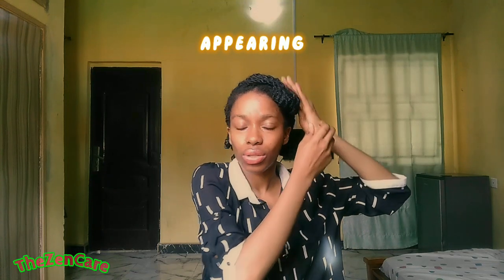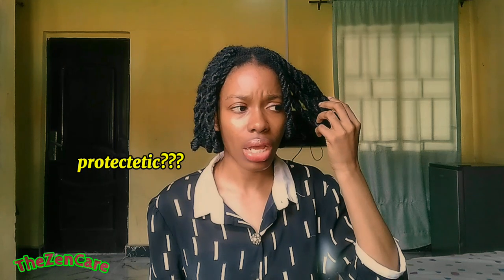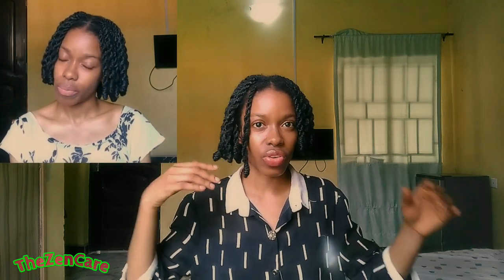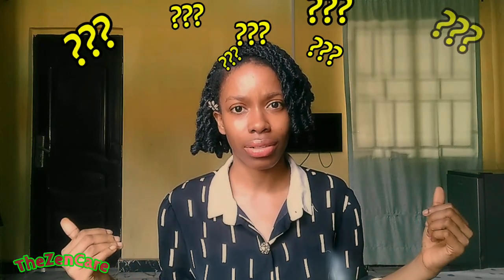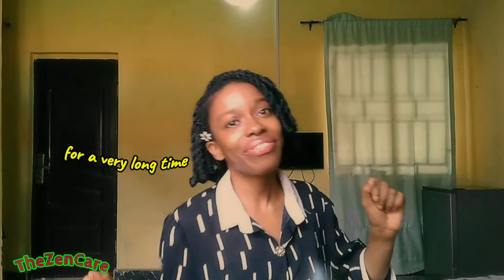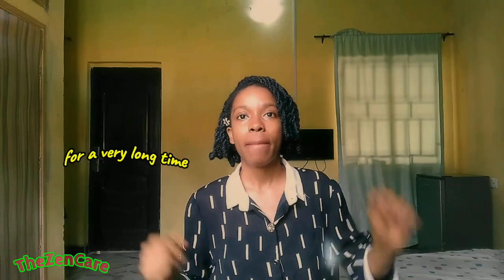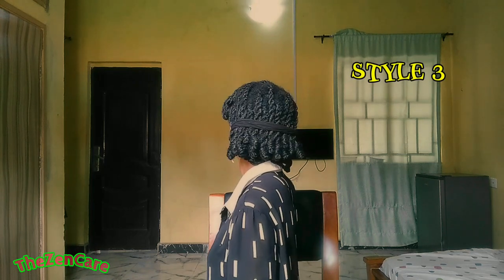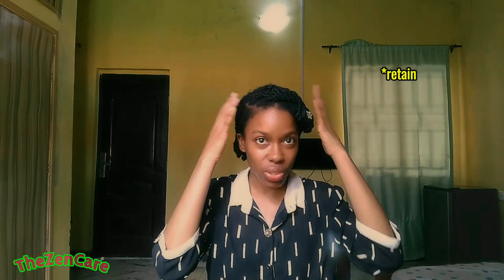Diversify your PROTECTIVE STYLE.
I'm currently on a protectivehairchallenge, it takes a lot to push myself to hang in there every week 😂 just because I love to touch my hair and change up my style a lot.

My Hair goal is buttlength and I know to reach my goal I really need to put my hair away🥺.

In this video I shared how I'm creating different styles so I'm not bored of my hair.

It's another Unscripted convo. I hope you enjoy 💖

How to make PROTECTIVE HAIRSTYLE I currently have on in this video